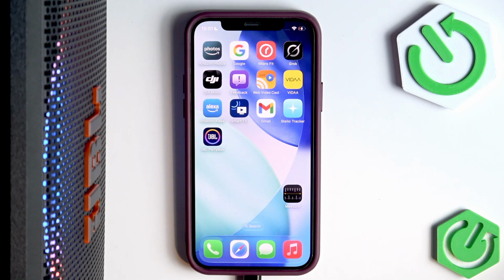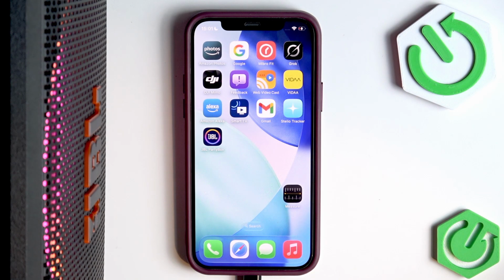JBL Partybox On The Go 2 — Is the App Available on iPhone?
Find out if you can control your JBL Partybox On The Go 2 from an iPhone. In this short video we confirm there is an app you can use, show the exact search term to find it in the App Store, and explain what you can customize after connecting. Note: this is the separate JBL Partybox app (not JBL Portable or JBL Headphones). Follow the quick steps shown to locate and install the app and start adjusting lights, EQ and basic Partybox settings from your iPhone.

How to install JBL Partybox On The Go 2 app on iPhone?
How to control JBL Partybox On The Go 2 from iPhone?
Where can I find the JBL Partybox app in the App Store for iPhone?

0:00 Intro — what we’ll check
0:10 Yes or no — is there an app for iPhone?
0:30 How to search the App Store (search “JBL Partybox”)
0:45 What the JBL Partybox app lets you change (lights, EQ, settings)
1:00 Quick wrap up and where to find the full walkthrough